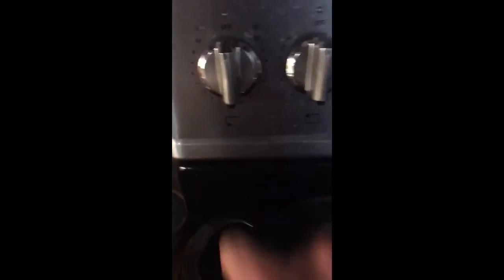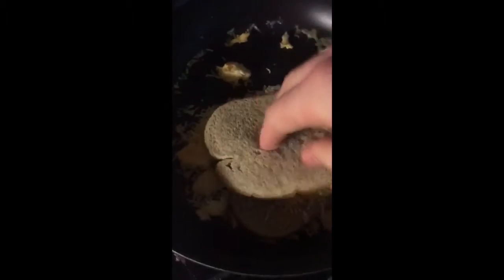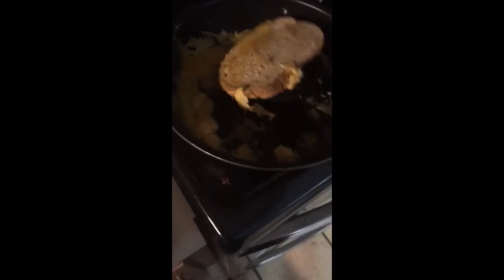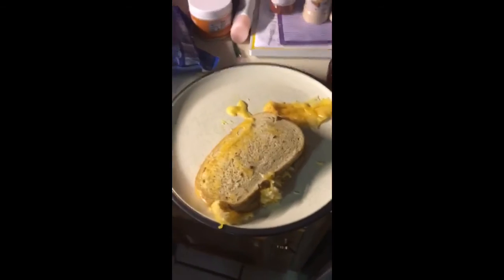I teach you how to make grilled cheese by screaming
This is a short video of me teaching everyone how to make grilled cheese. but I’m screaming...
DO NOT DO ANYTHING U DID IN THIS VIDEO BECAUSE I DONT KNOW WHAT IM DOING
Hope you guys enjoy, peace!